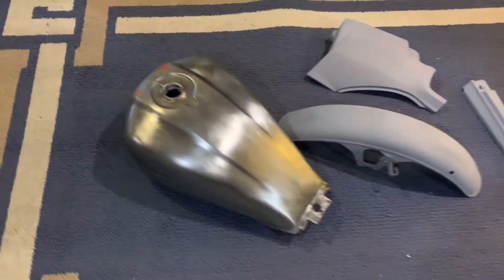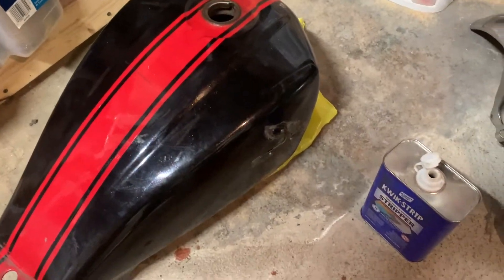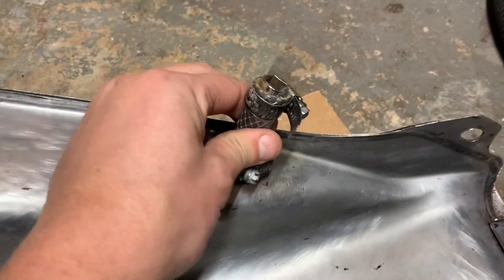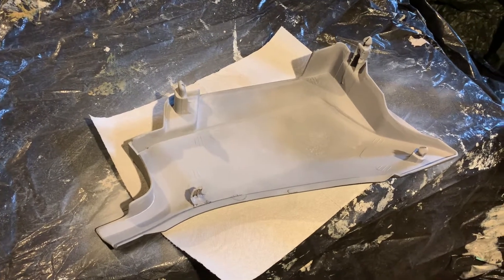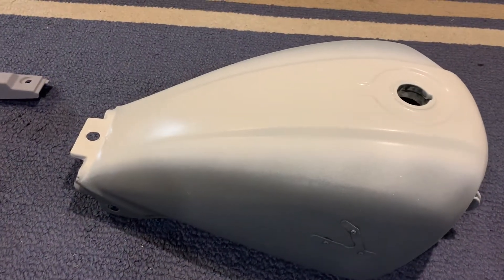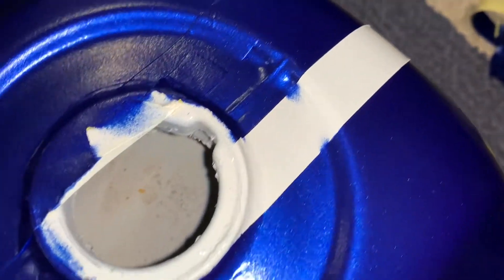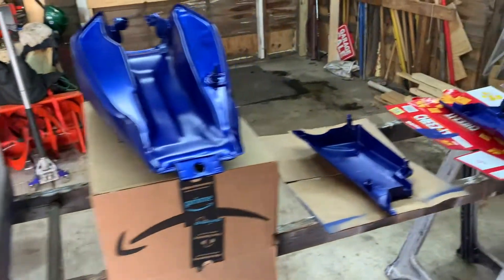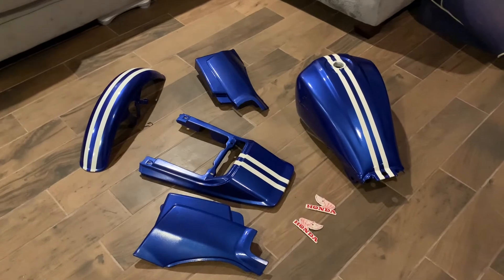Honda CB450 Part 3 - Spray painting a motorcycle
The process of how I custom spray painted my Honda CB450 motorcycle.  Also sealing the gas tank with Kreem Tank Liner